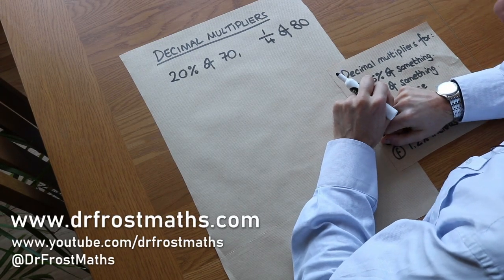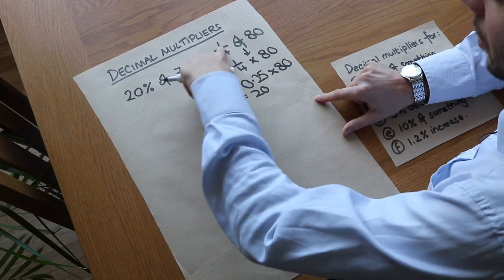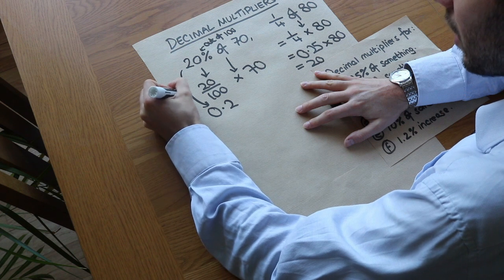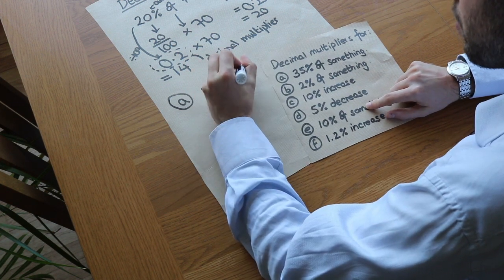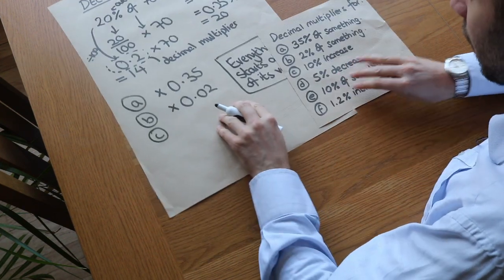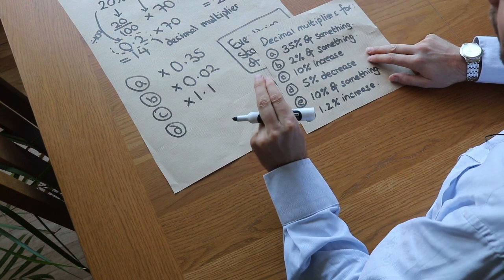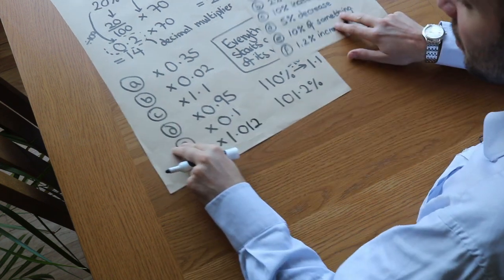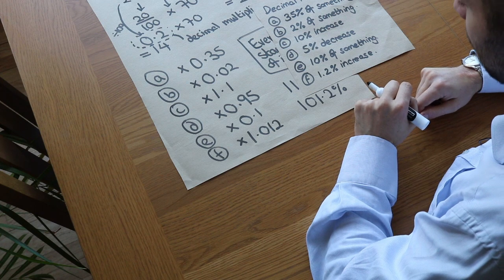Decimal Multipliers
"Use decimal multipliers to represent finding a percentage of an amount or a percentage change."